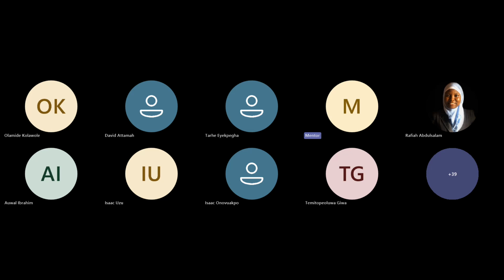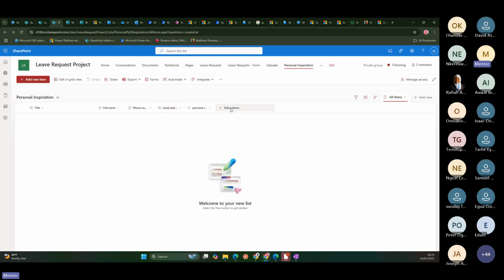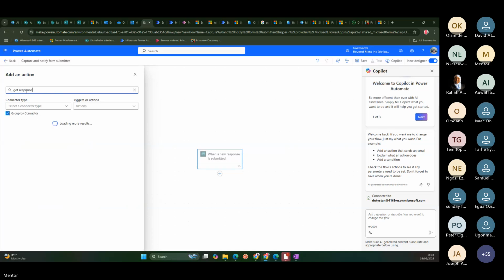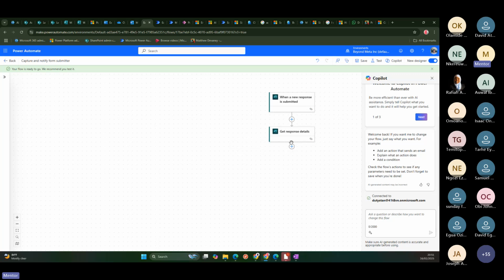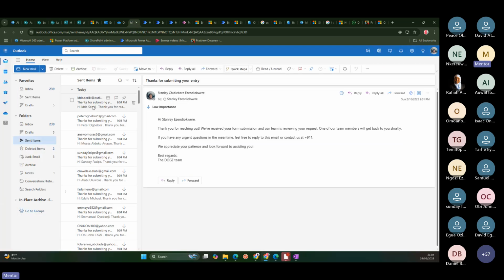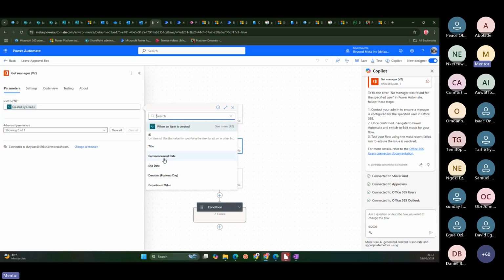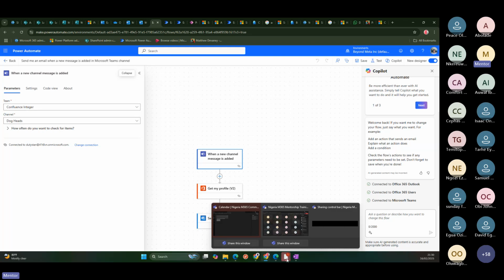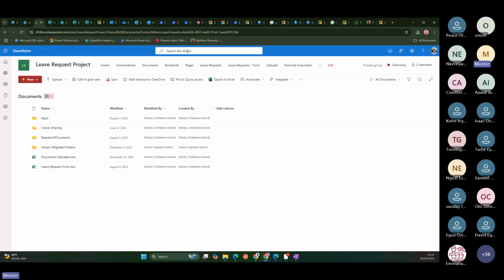Introduction to Power Platform Part 2 | Stanley Ezendiokwere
This is the second class in our Intermediate mentorship session.

Speaker: Stanley Ezendiokwere

Organizers: Olajumoke Toriola, Emmanuel Itoje, Joseph Afeso, Rafiah Abdulsalam and Emmanuel Oyimafu